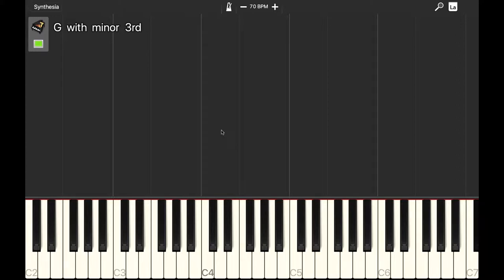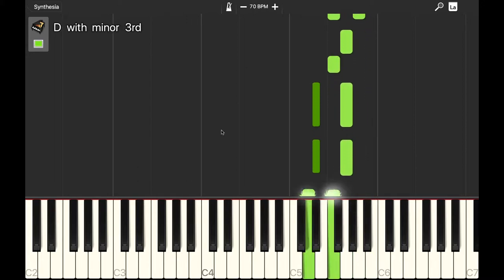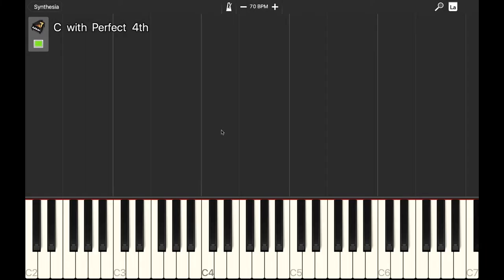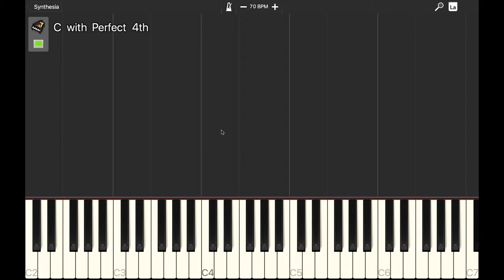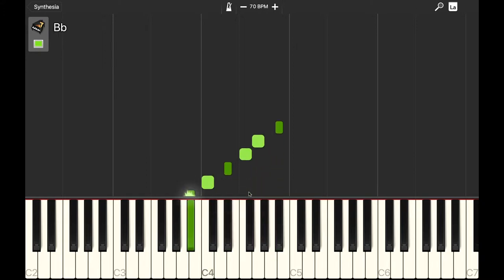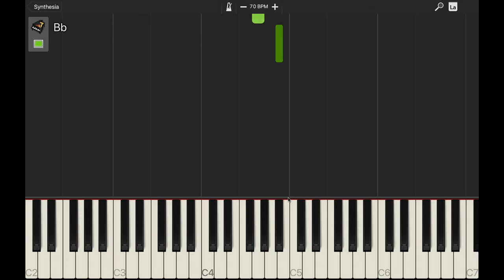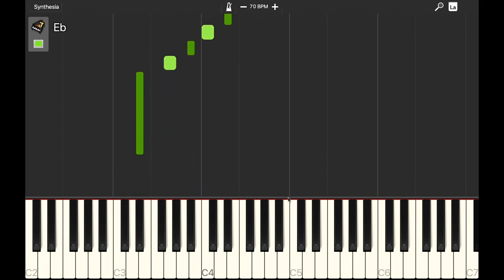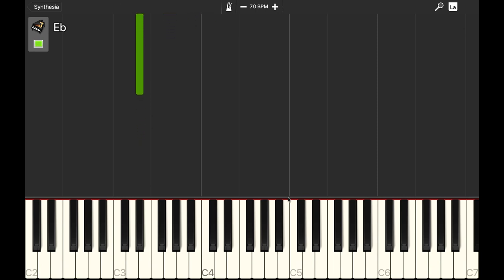True Colors Tutorial pt 1 for Pearsall FE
Introduction for arrangement of true colors for Pearsall High School band.  Using Synthesia application to demonstrate keyboard notes.